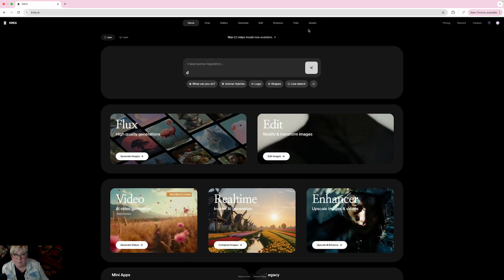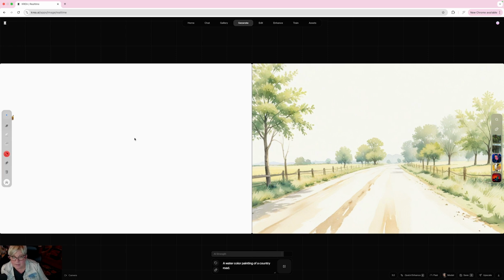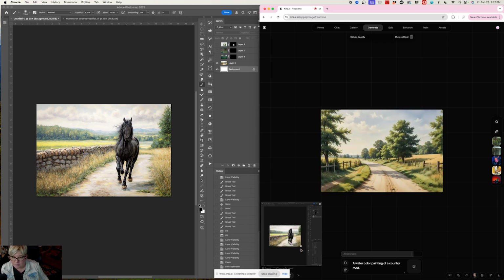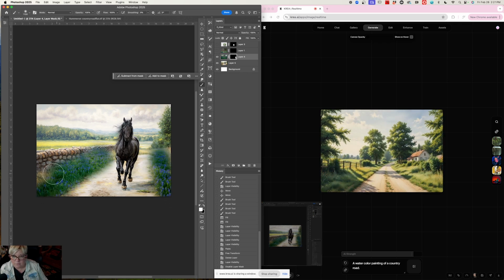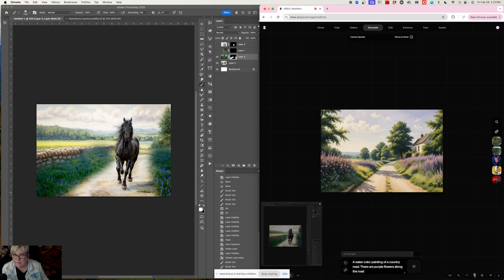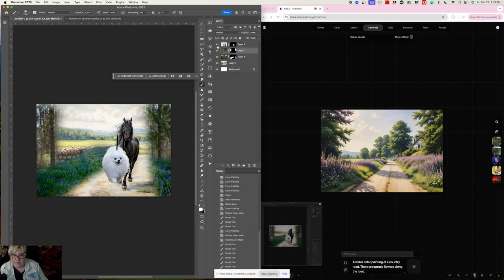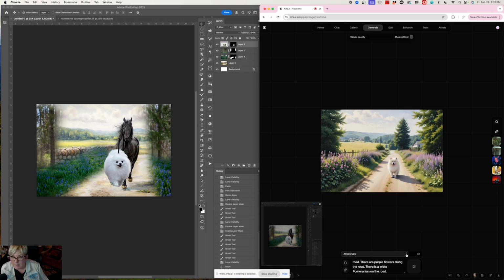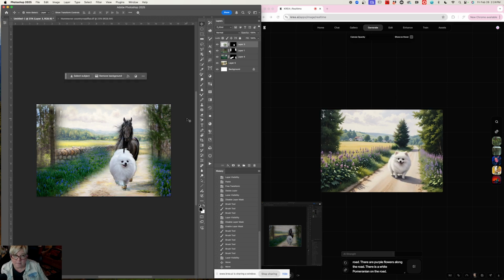Use Krea.ai in Realtime with Screen Share In Photoshop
Using screen share, you can work on composites right in Krea.ai with Photoshop! Another level of amazing technology coming out of Krea.ai to learn about this technology and the classes I teach, visit my